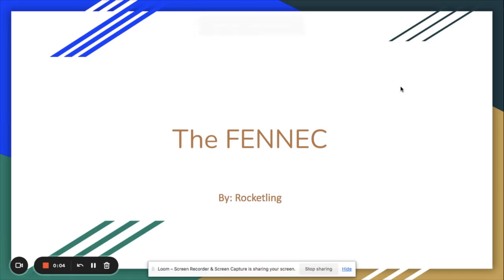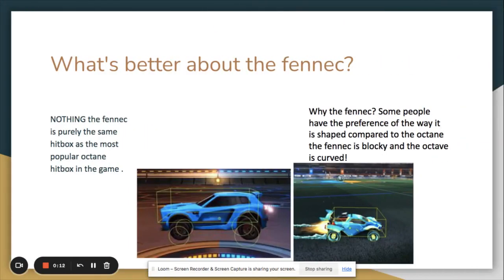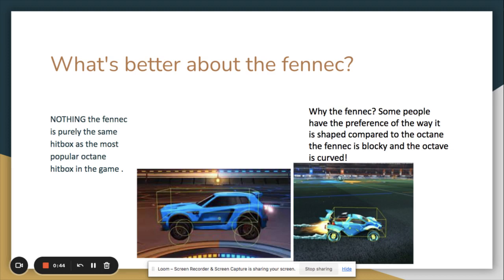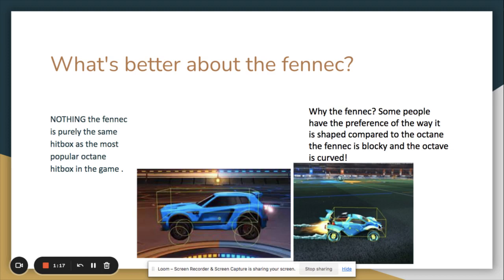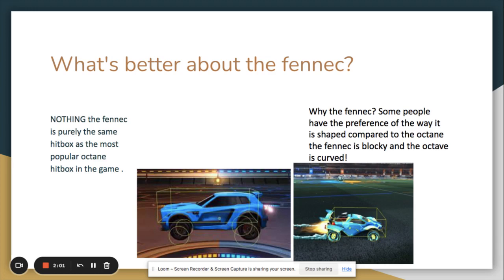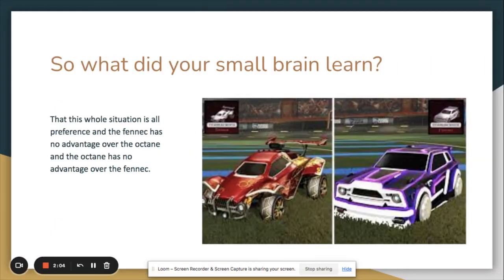Fennec V. Octane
What is your opinion on the situation?